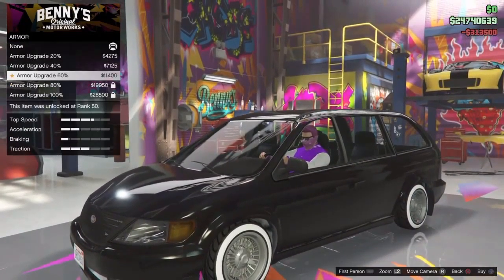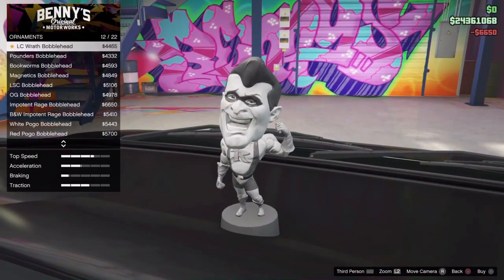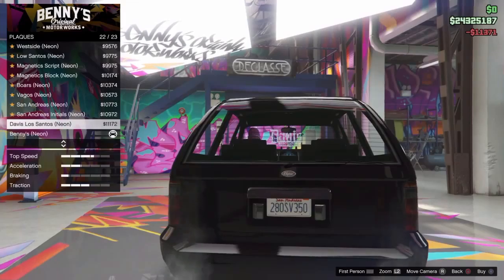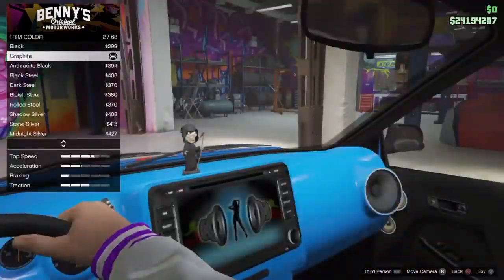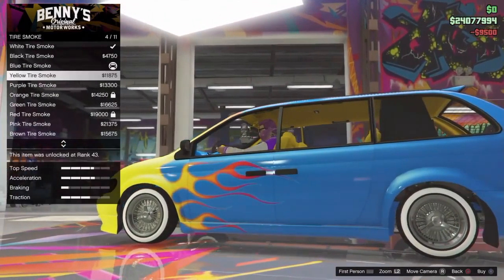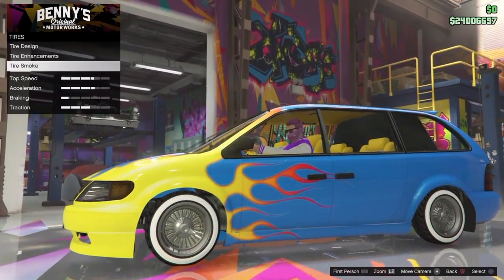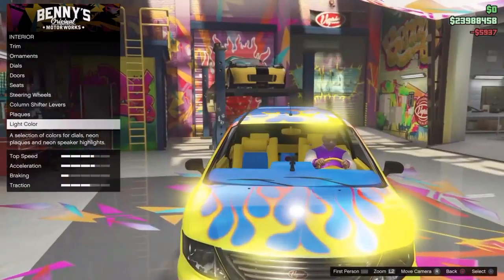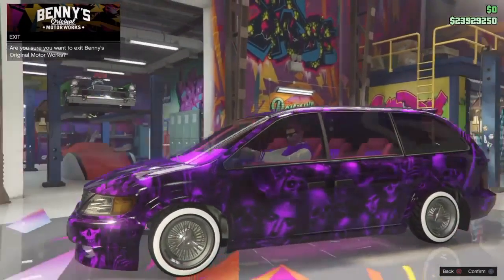GTA V - minivan customisation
For custom controllers, accessories and apparel go to cinch gaming.com use Fro5 for discount!!